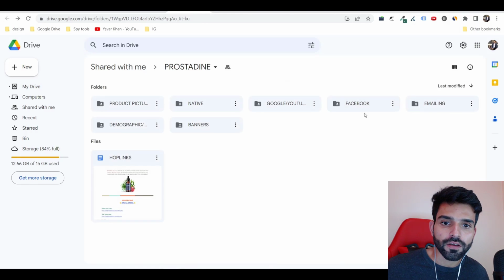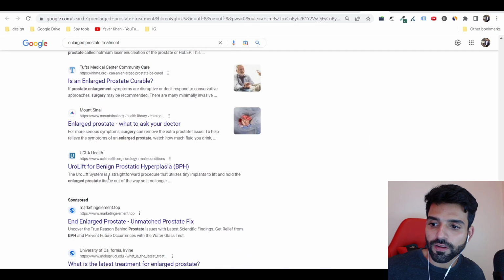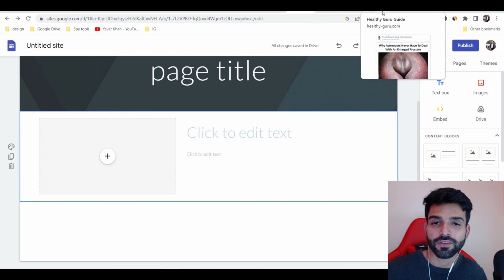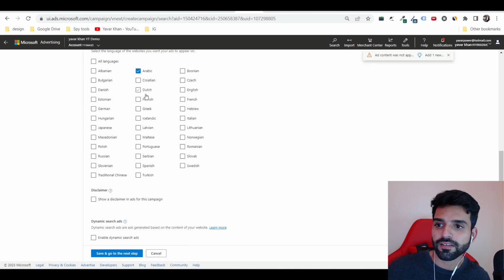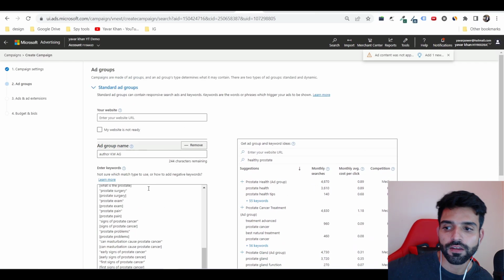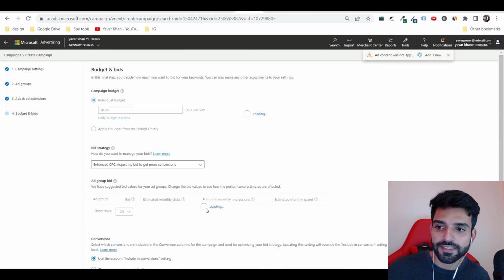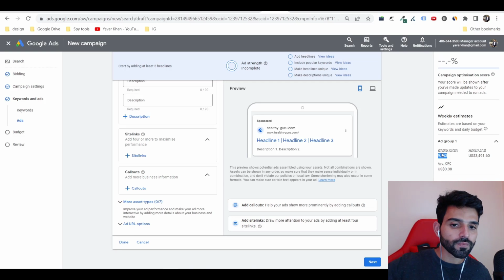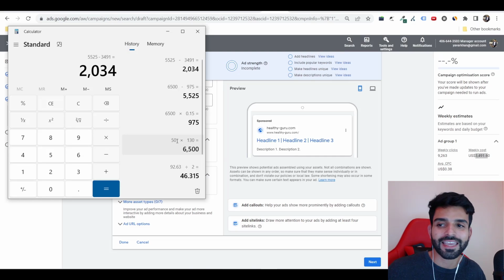From Zero to Hero: Complete ClickBank Tutorial for Beginners [Step By Step] 2023